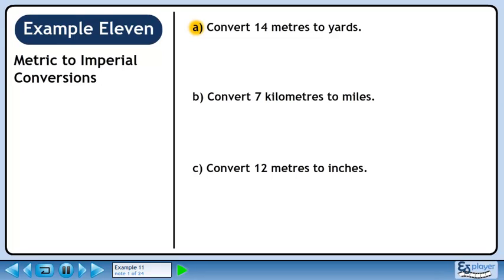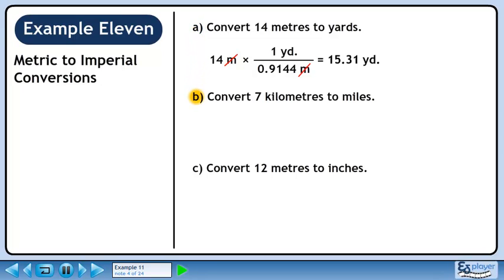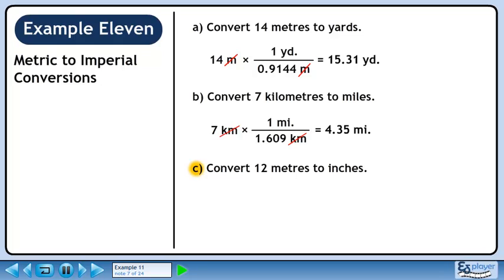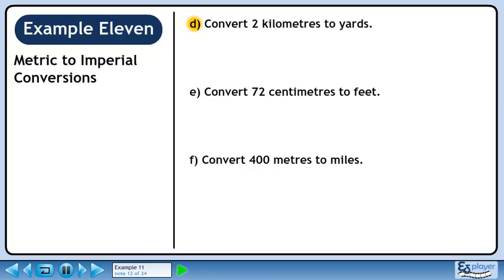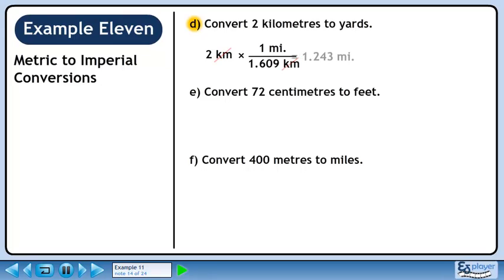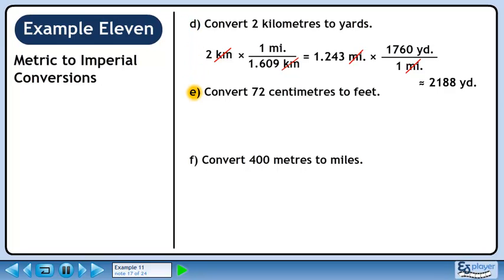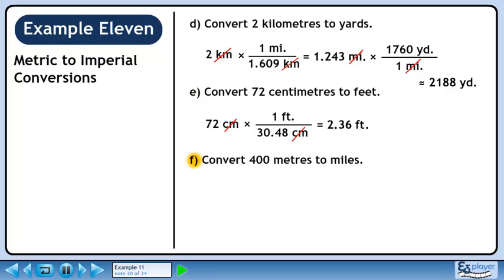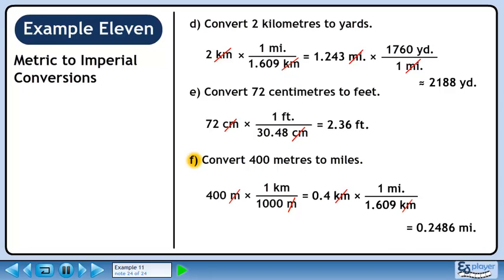Metric And Imperial - Example 11